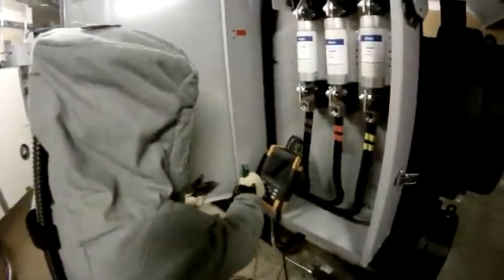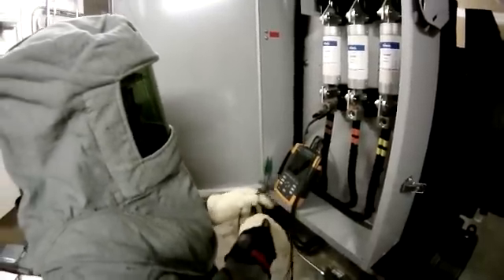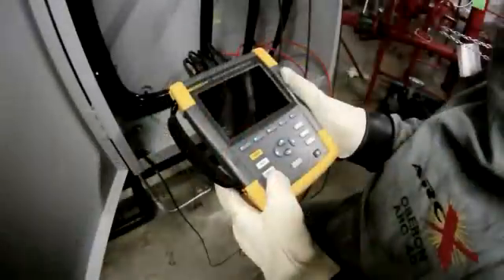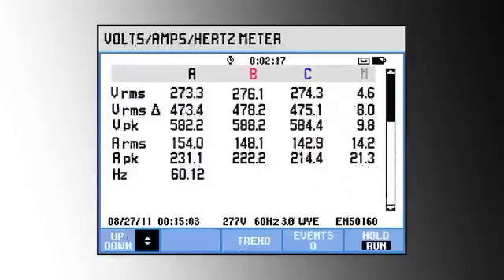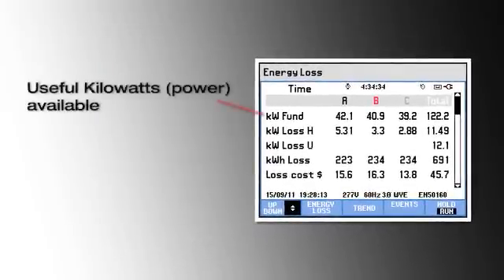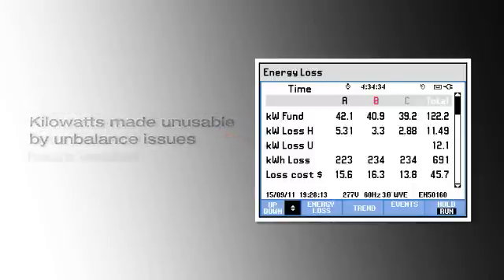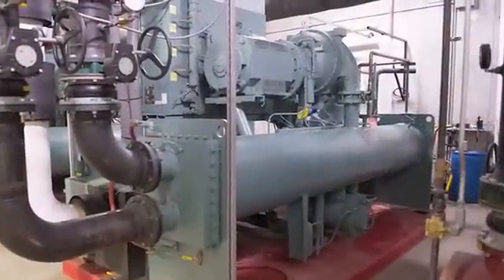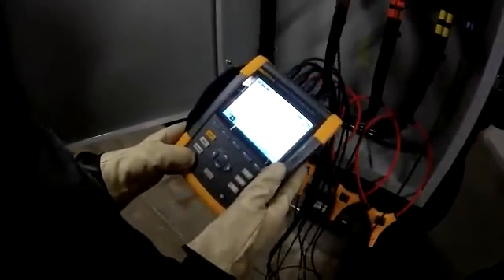Fluke 434, 435 Series II Three-Phase Power Quality and Energy Analyzers